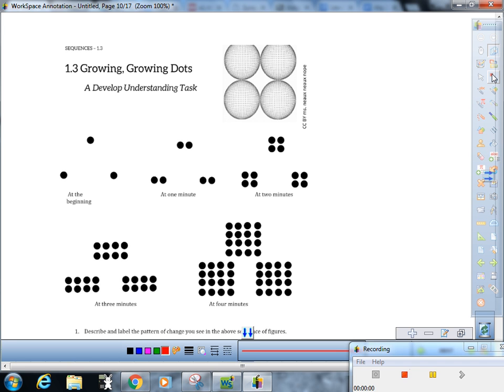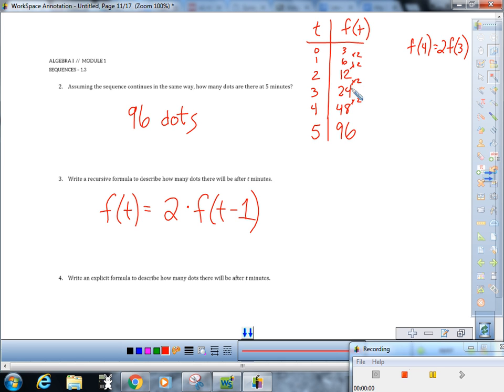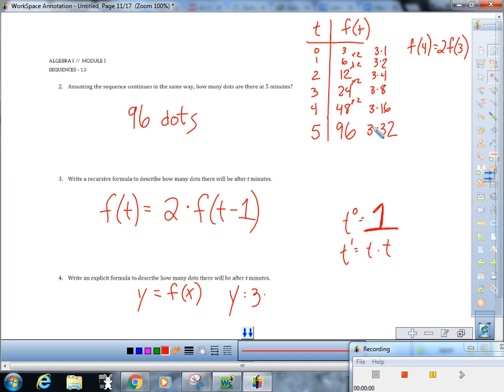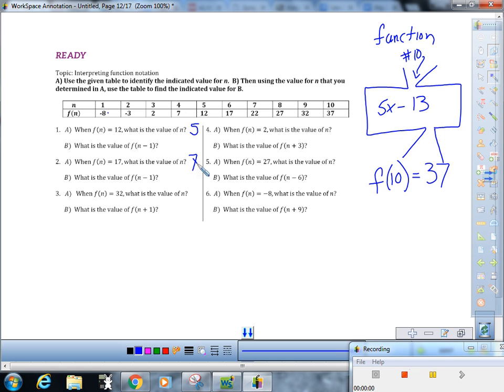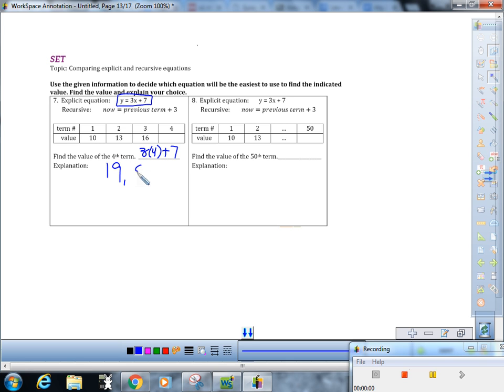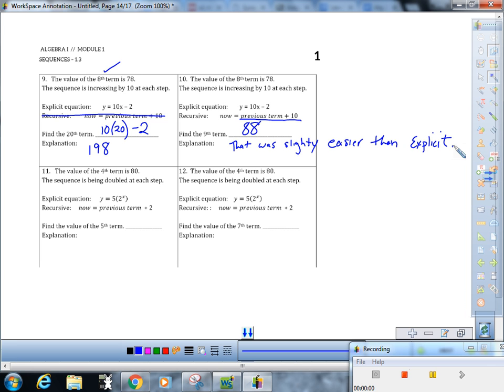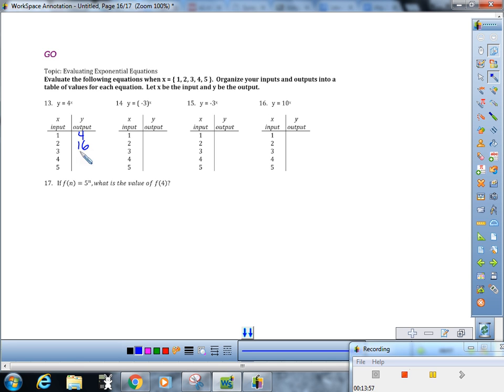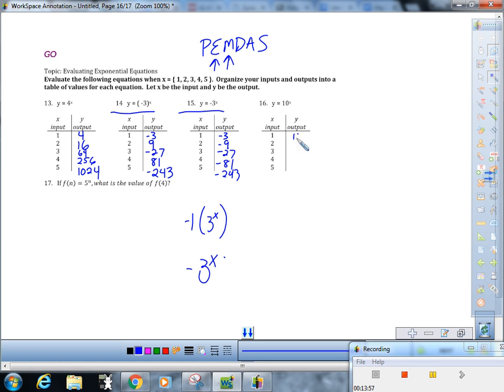dtc alg1 1 3 Notes